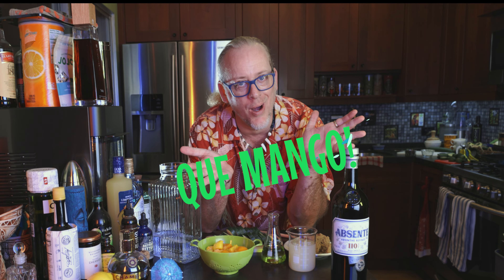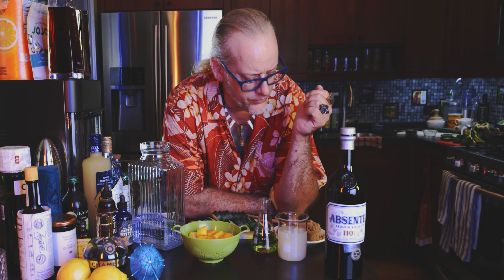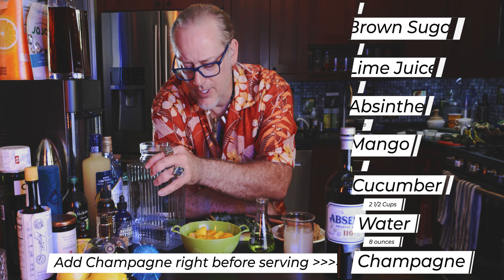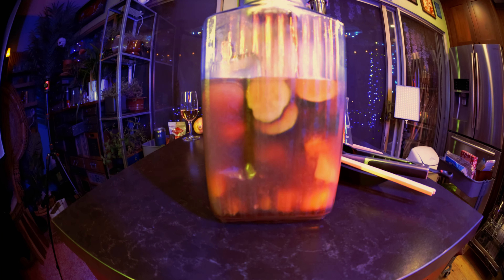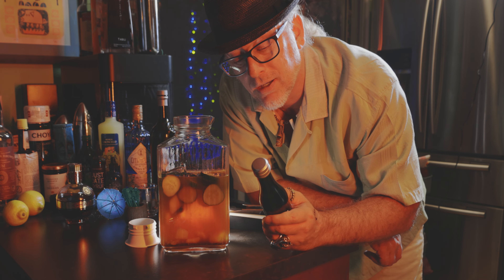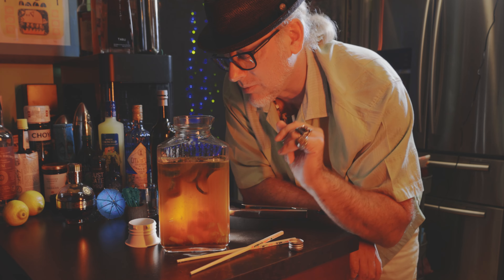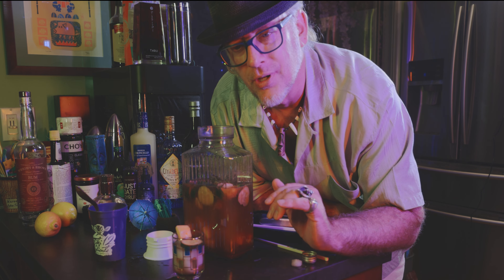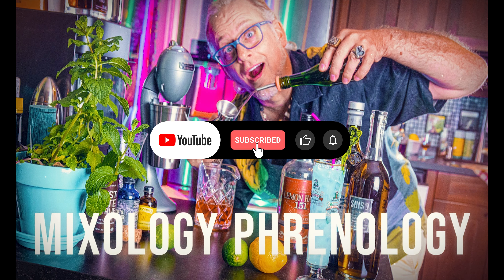Que Mango! A new absinthe punch for Tiki Caliente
Come learn how to make a sexy new cocktail, Que Mango!

Based off of my award winning Brunch Punch from Tiki Caliente 2021, I've redesigned this around a new summer fruit, the Mango!  Made with Fresh Mango, Cucumber, Absinthe, and Champagne, this cocktail will knock your socks off!

This cocktail will debut at Tiki Caliente next month at my room party, so I hope to see you there!